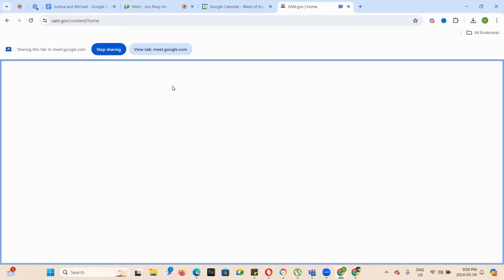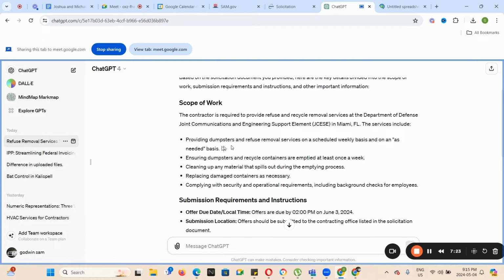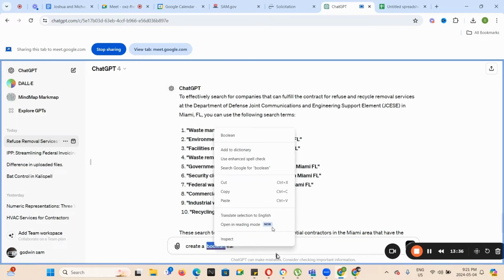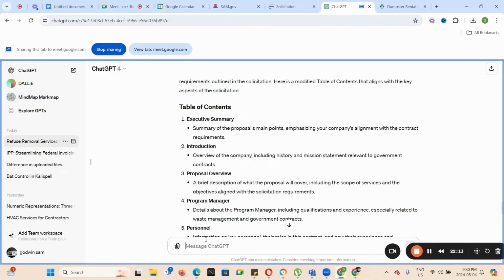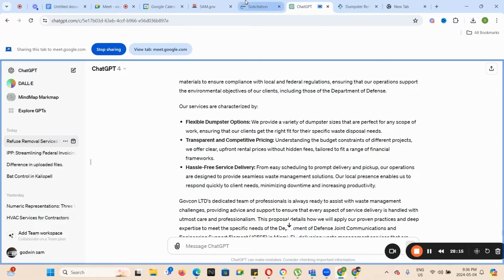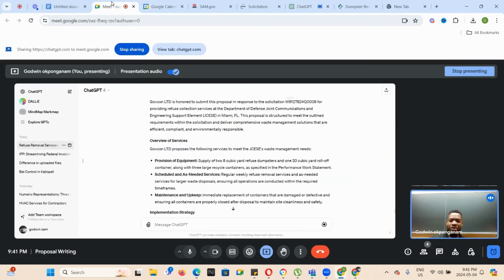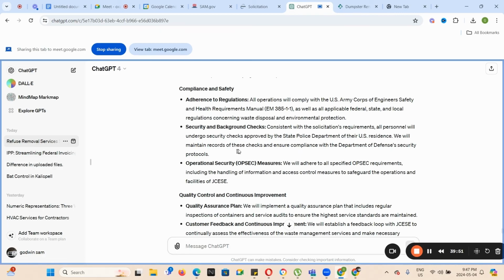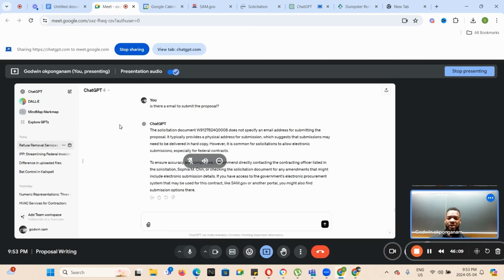Government Contracting Secrets: Guide for Small Businesses in 2024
Dive into the dynamic world of federal contracting with our comprehensive guide for small businesses in 2024. Especially those who want to use AI tools to improve their contracting efficiency.